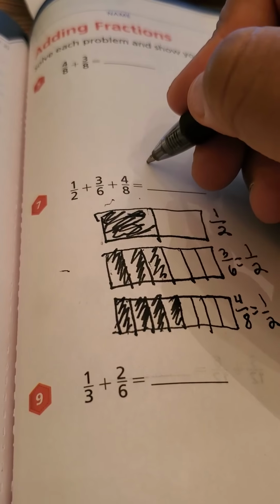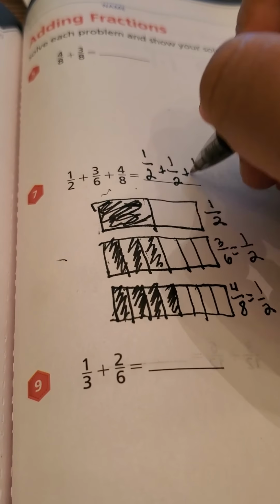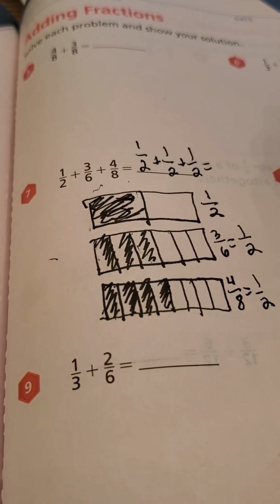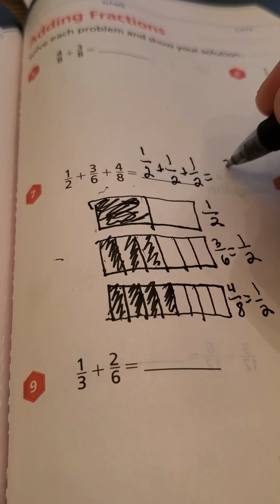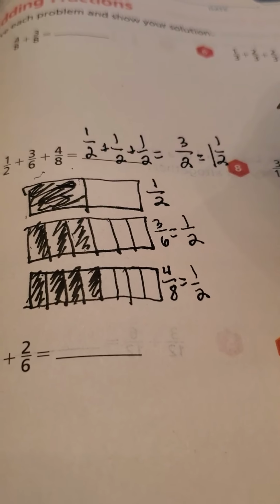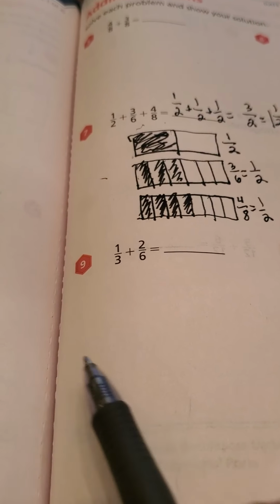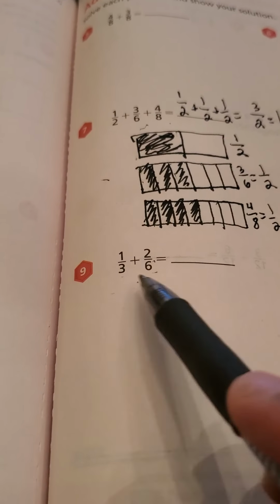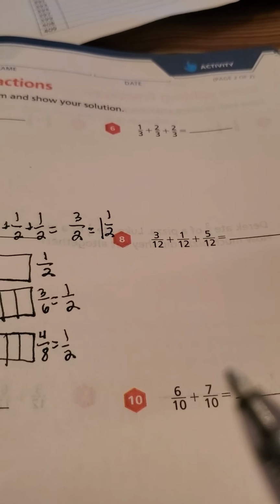Adding Fractions Review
Unit 6 Math Investigations